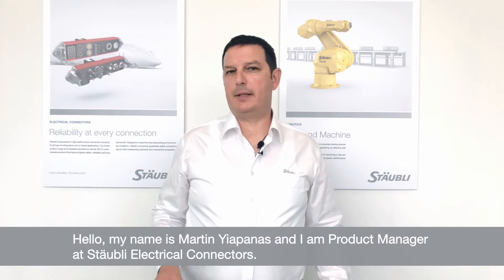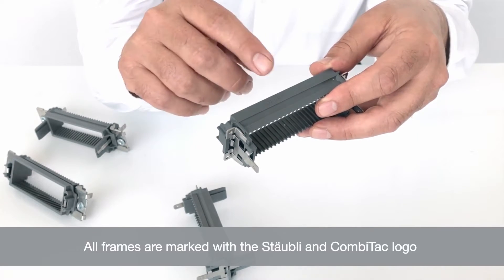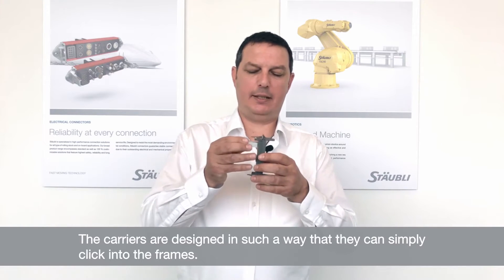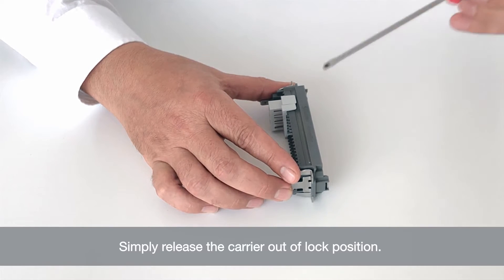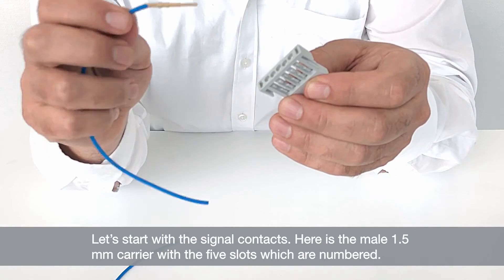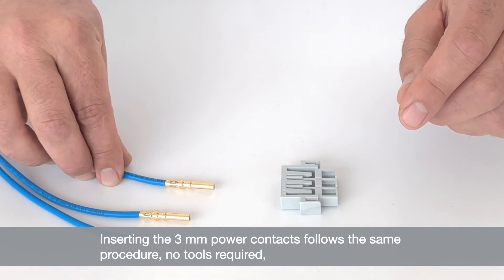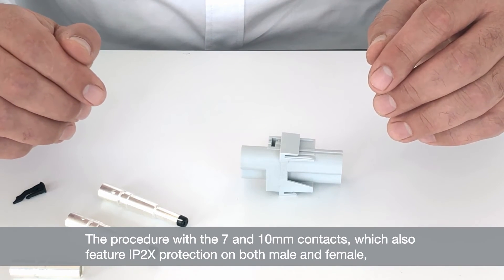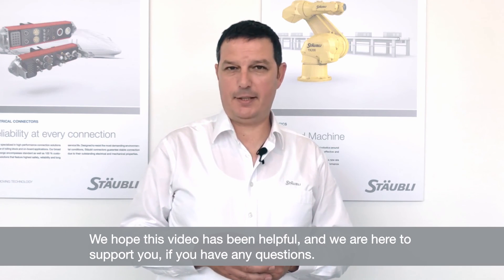How to assemble the modular connector CombiTac direqt | Assembly Instructions | Stäubli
The assembly of CombiTac direqt is a very fast and simple process,
 and disassembly does not require any sophisticated or expensive tooling.

About Stäubli Group:
Stäubli is a global mechatronics solution
provider with three core activities: Connectors, Robotics and Textile. The international
Group has a presence in 29 countries.

Stäubli Electrical Connectors is a specialist in advanced contact technology
and technically mature solutions with a
product portfolio ranging from miniature
connectors up to high-power connectors
for various industries.